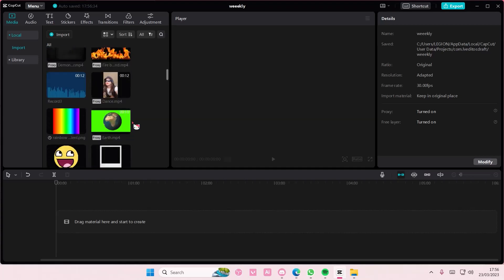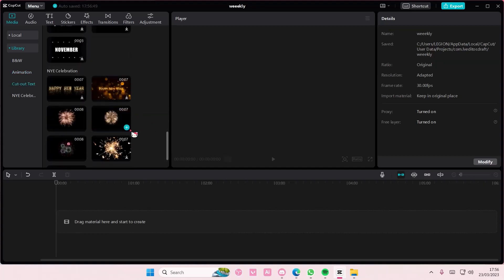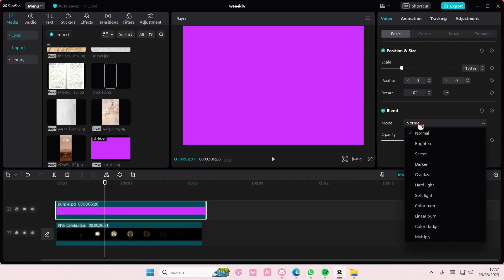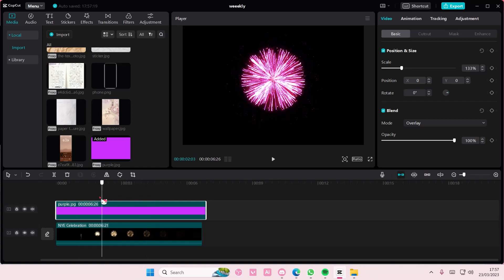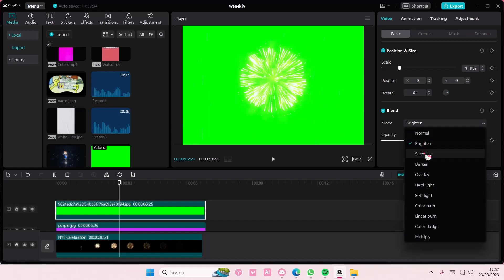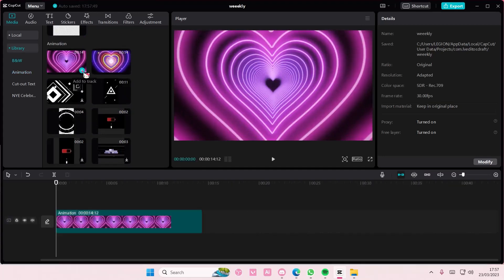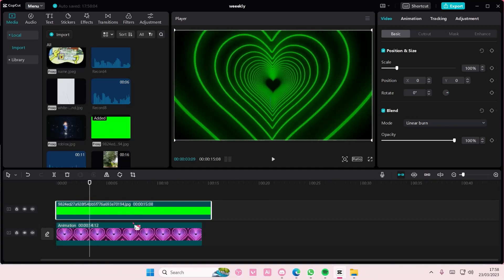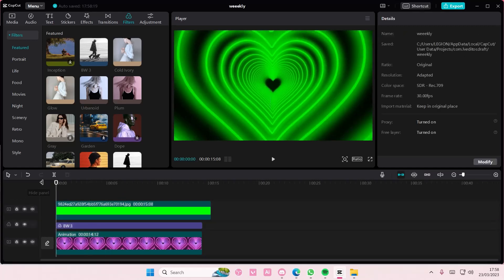Stock Videos On CapCut PC | How You Can Easily Change The Colors Of Stock Videos On CapCut PC?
Learn how you can change the colors of stock videos on CapCut PC by watching this video.